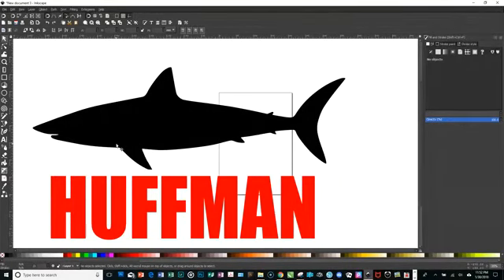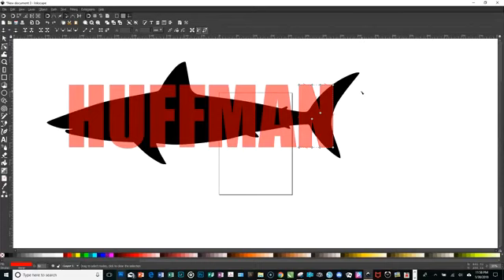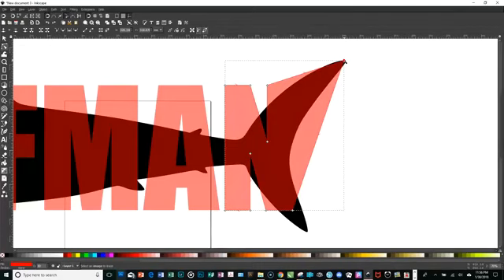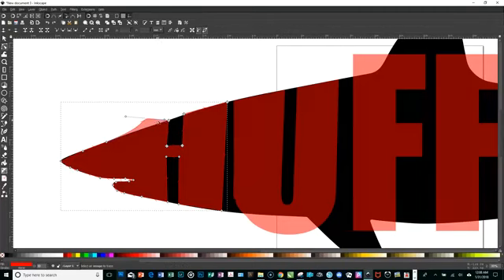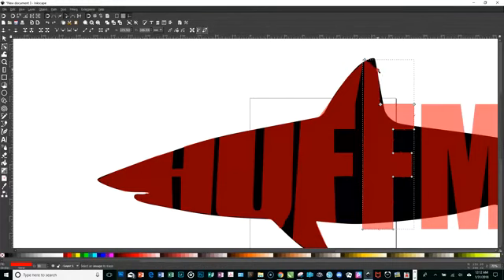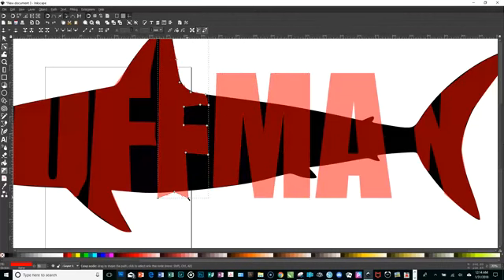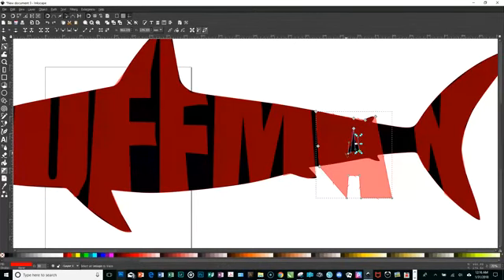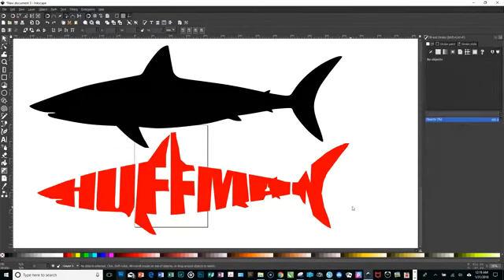Words into image shapes - Typography Tutorial in Inkscape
I will update this tutorial AND create another one for Silhouette Studios 4.1 users plus give some tips i've learned to speed up the process.